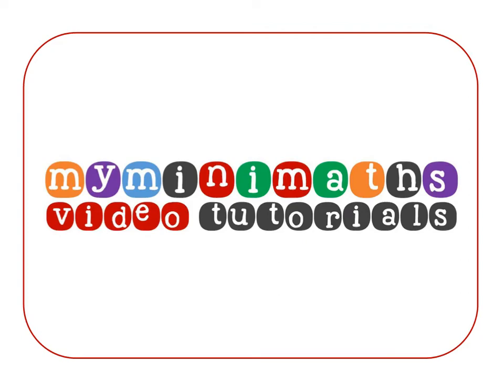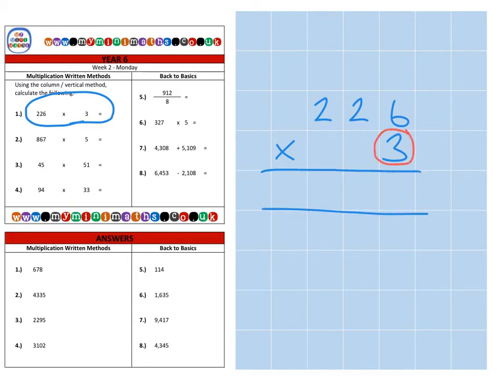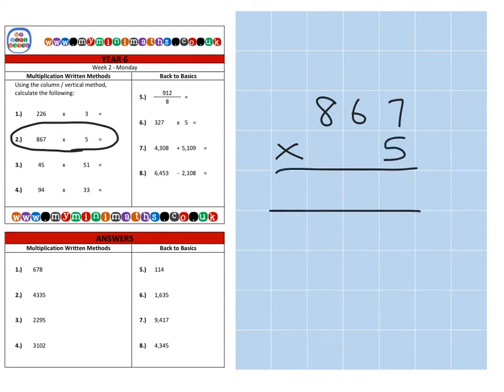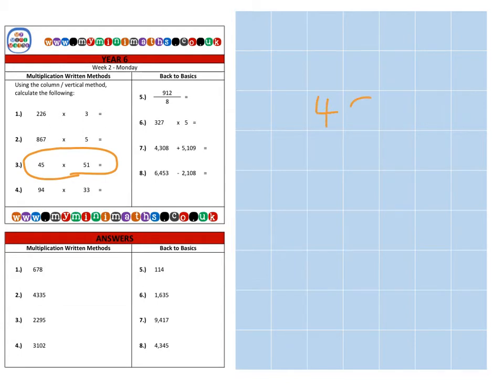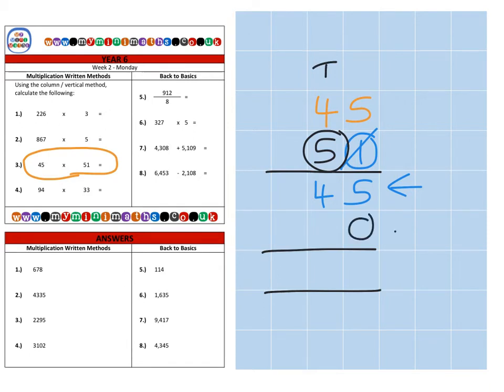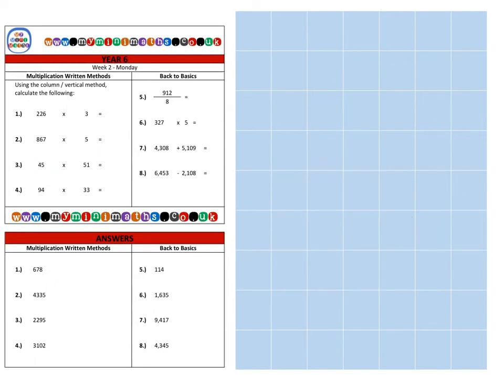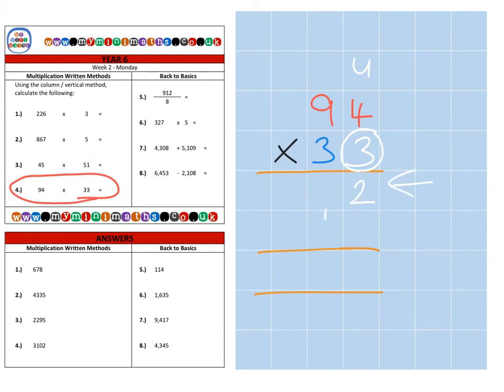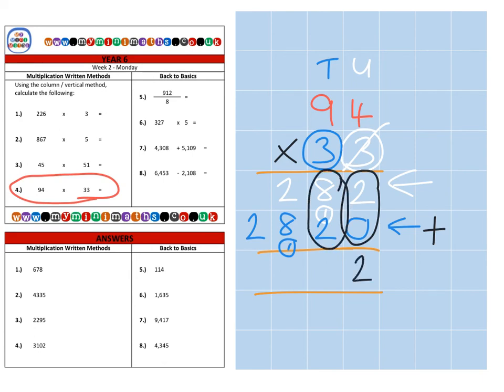YEAR 6 Mini-maths Video Tutorial - Week 2 - Monday